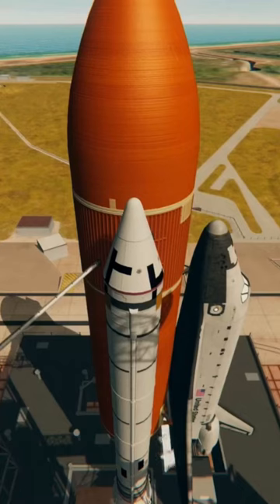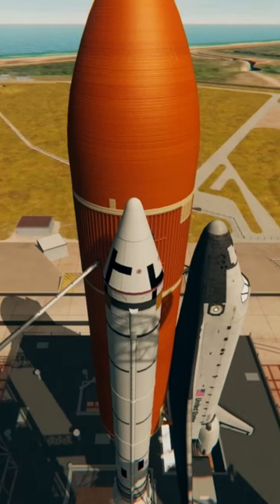STS-51C | Discovery | Liftoff | The Dream Is Alive